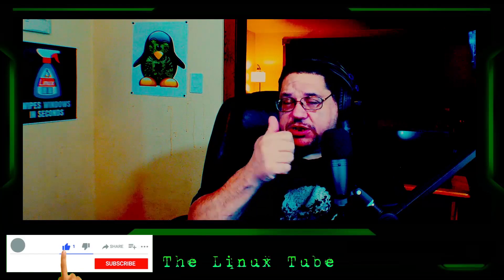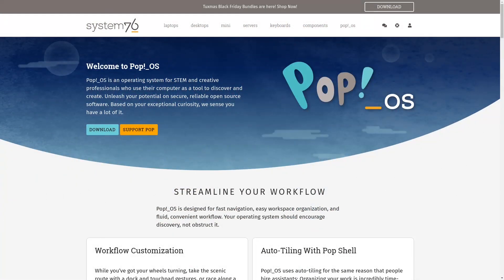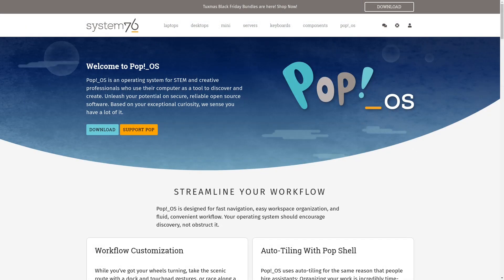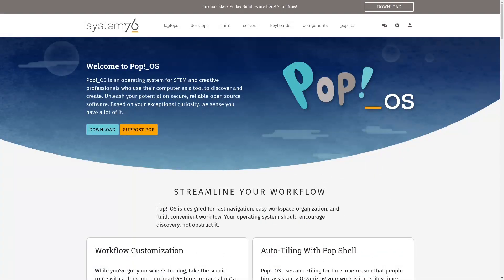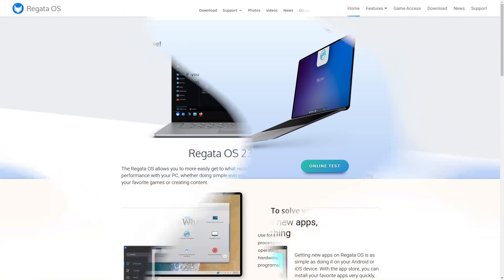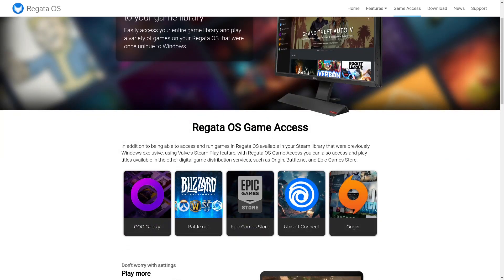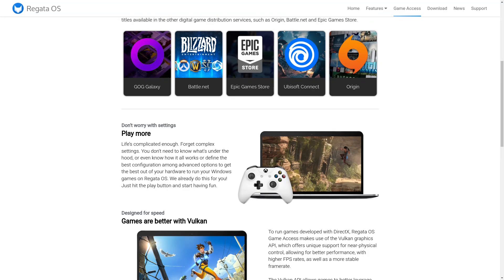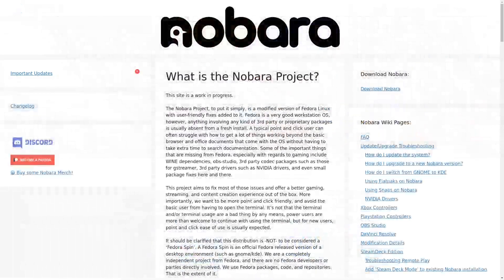Stay Ahead of the Curve: Gaming Distros for Linux in 2023, That Aren't Steam OS !!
Don't get left behind in the Linux gaming world! Learn the best distros for 2023 that aren't Steam OS. Get the tips and tricks you need to stay ahead of the curve and make sure you know what distros to use.

### Show Links ###

### Channel Links ###